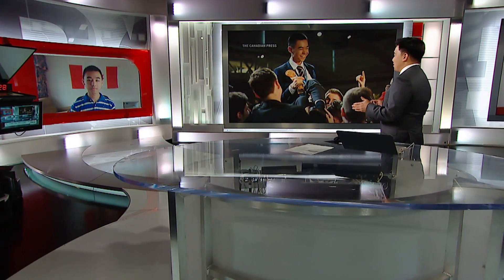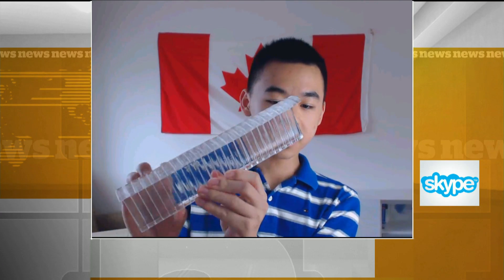B.C. student invents device for personalized breathing zones on planes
17-year-old Raymond Wang won top prize at world's largest science fair in Pittsburgh